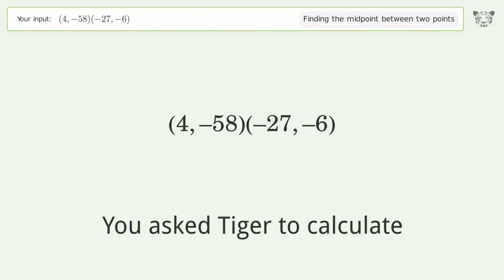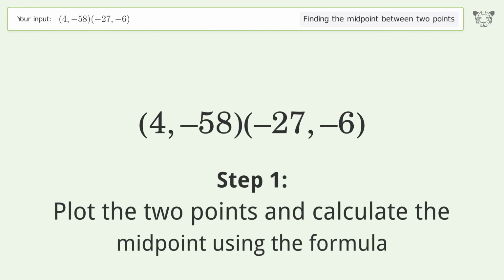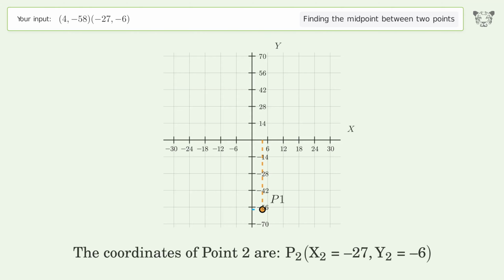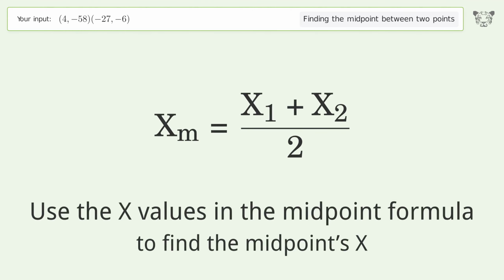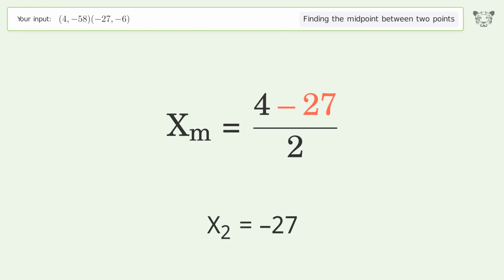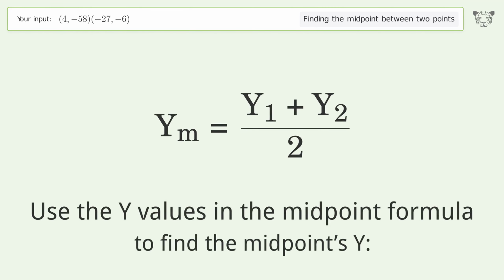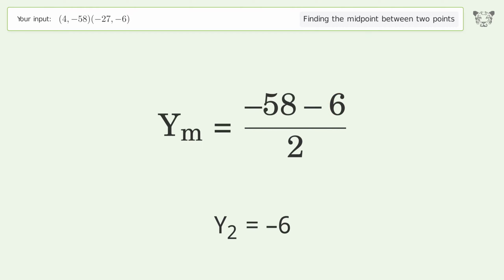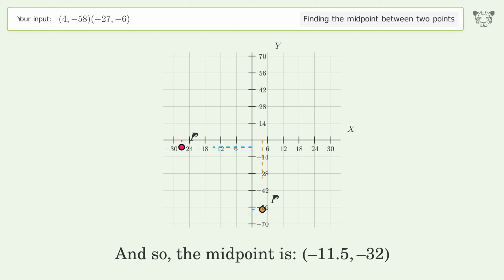Find the midpoint between two points p1 (4,-58) and p2 (-27,-6): Step-by-Step Video Solution